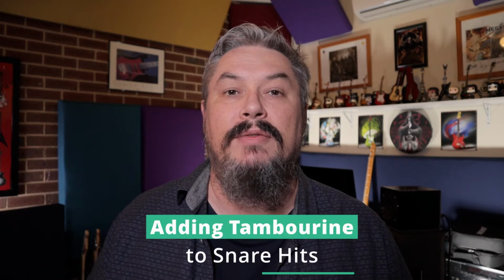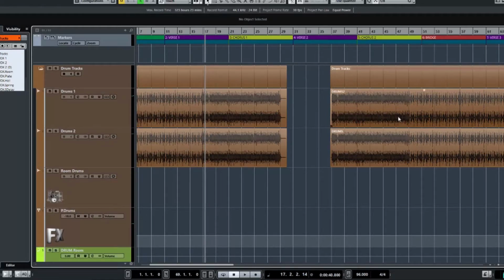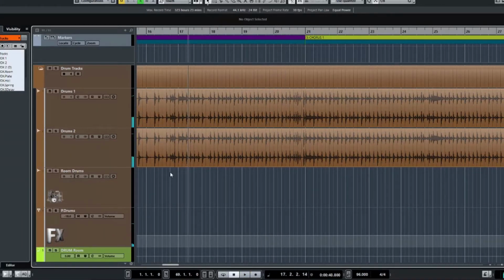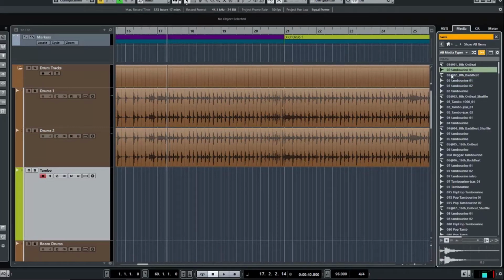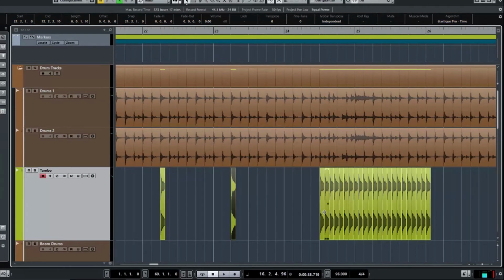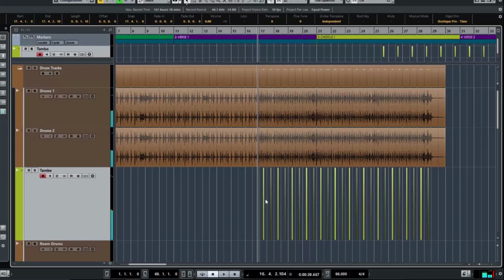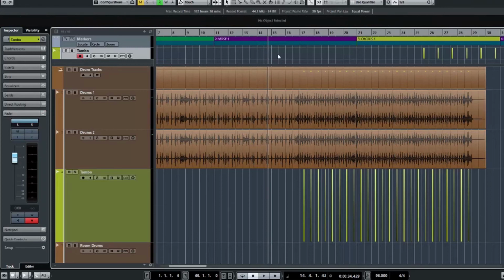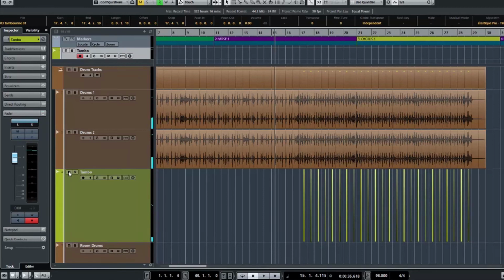Adding Tambourine to Snare Hits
In this video, I explain how I get a snare drum to stand out in sections of a mix by adding a tambourine. The content in this video is one of my older videos from a course I previously had on my website. I felt it was something that could help lots more people on YouTube.

0:00:00 Intro
0:00:20 Video Description
0:02:48 Technique Explanation & Demonstration
0:12:19 Outro